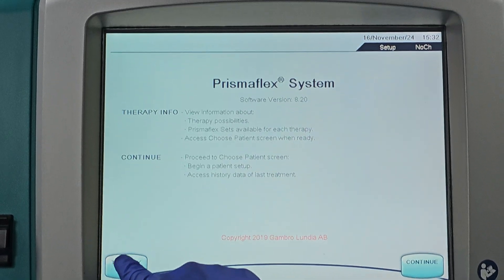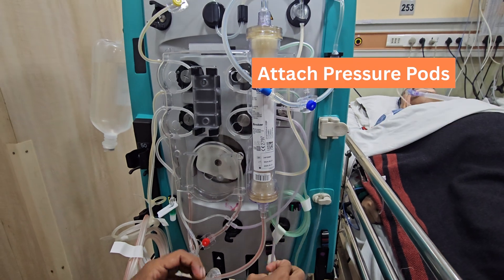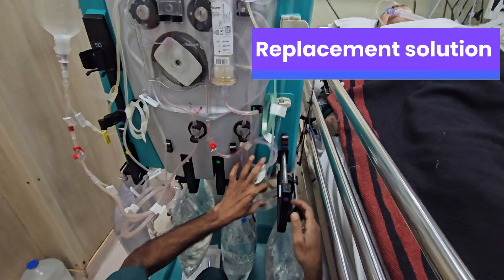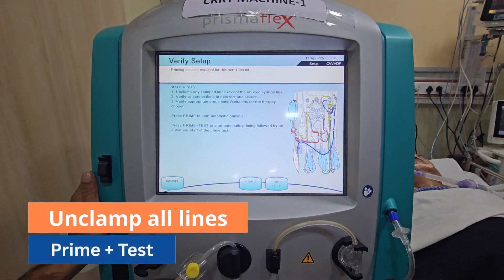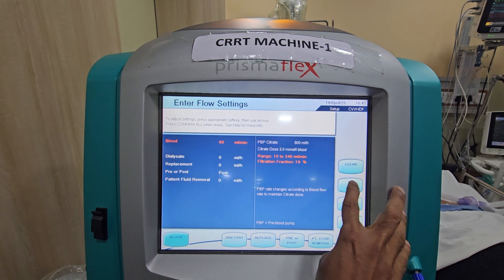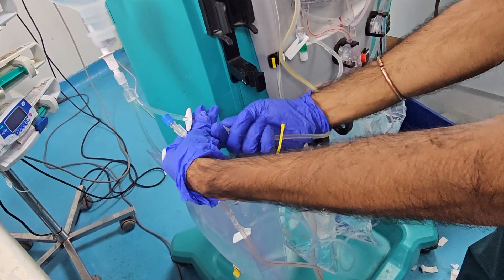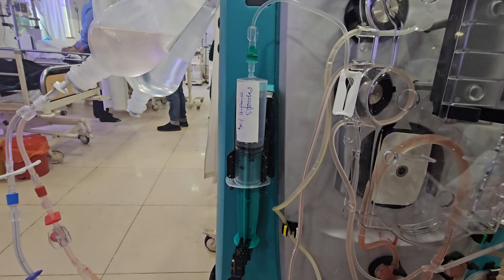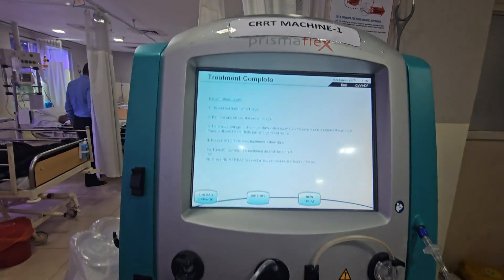CRRT initiation and closing II Step-by-Step Guide in ICU II Prismaflex, Baxter "healthinfo"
CRRT Initiation and Closing Explained | A Step-by-Step Guide in ICU @icubbsr

Welcome to our detailed guide on Continuous Renal Replacement Therapy (CRRT) – focusing on the initiation and closing procedures in ICU . This video is essential for ICU doctors, nurses, nephrologists, intensivists, and medical students looking to understand the practical approach to CRRT in critically ill patients with acute kidney injury (AKI).

📌 Topics Covered:
✅ Choosing the right CRRT modality (CVVH, CVVHD, CVVHDF)
✅ CRRT machine setup and priming
✅ Anticoagulation strategies (Heparin vs Citrate)
✅ Connecting the patient to CRRT
✅ Monitoring and troubleshooting during therapy
✅ How to safely close/terminate CRRT
✅ Common complications and prevention tips

Thanks to Mr. Deepak Mishra, Chief Dialysis Technician at Apollo Hospital, for his invaluable help in demonstrating this video.